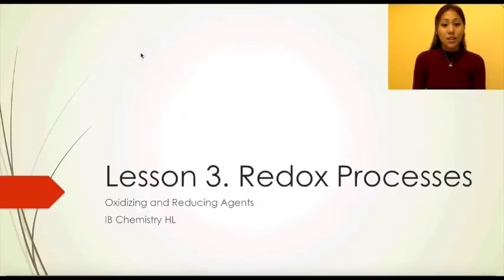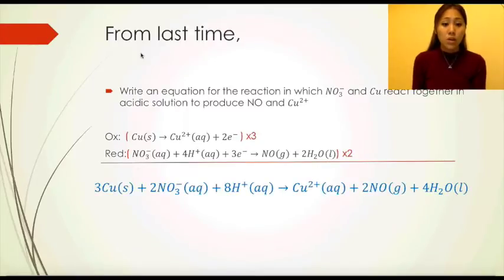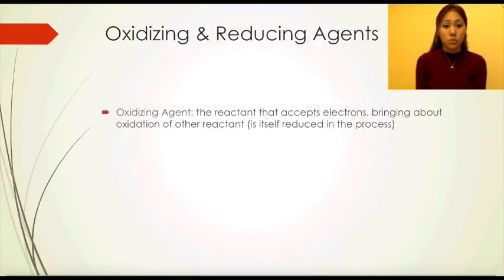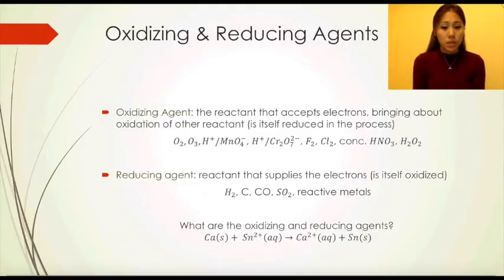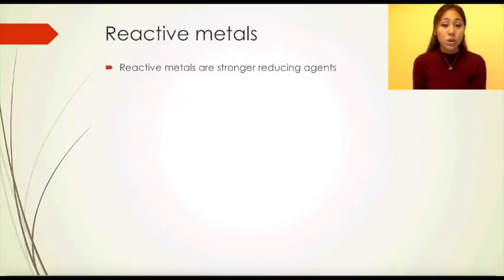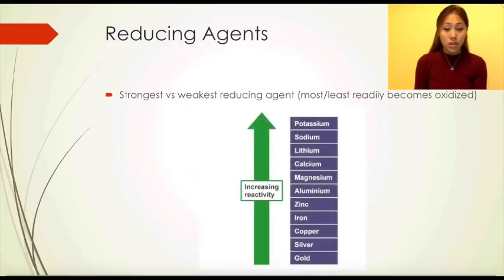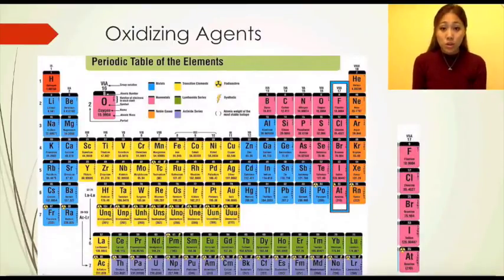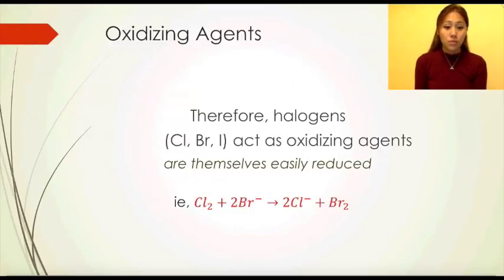IB Chemistry Topic 9.1 PART 3 Oxidation Reduction: Reactivity Series, Oxidizing & Reducing Agents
IB Chemistry Topic 9 Redox Processes: 9.1, 9.2 and 19.1
▶ SL: Lessons 1 - 5, Lesson 7 and PARTS OF 6 & 8
▶ HL: Lessons 1 - 10 (all)

What are oxidizing and reducing agent? Are they typically anions or cations?
Are neutralization reactions considered Redox?
Oxidizing and reducing agents are also found on the reactivity series, and can be used to evaluate the feasibility of various redox reactions.

🔽   Time stamps
00:14 Recap Part 2 Example Review
01:11 Test Yourself
01:24 Are neutralization reactions redox?
01:51 Defining oxidizing & reducing agents with examples
02:46 Example: which reactant is being oxidized and which is being reduced?
03:59 Reactivity series
04:41 Test Yourself
04:58 Strength of Reducing Agents on the Reactivity Series
05:14 Oxidizing Agents, do they form anions or cations?
05:55 Strength of Oxidizing Agents on the Reactivity Series
06:35 Halogens on the Reactivity Series, oxidizing or reducing agents?
06:57 Halogen displacements

🔔   9.1 Oxidation Reduction (SL/HL)
New concepts in this video:
• The activity series ranks metals according to the ease with which they undergo oxidation.
• Deduction of redox reactions using half-equations in acidic or neutral solutions.
• Deduction of the feasibility of a redox reaction from the activity series or reaction data.
• An oxidizing agent is reduced and a reducing agent is oxidized.
• Identification of the species oxidized and reduced and the oxidizing and reducing agents, in redox reactions
Already covered in previous videos:
• The OIL RIG method to assigning oxidation states
• Oxidation and reduction can be considered in terms of oxygen gain/hydrogen loss, electron transfer or change in oxidation number.
• Deduction of the oxidation states of an atom in an ion or a compound.
• Deduction of the name of a transition metal compound from a given formula, applying oxidation numbers represented by Roman numerals.
• Variable oxidation numbers exist for transition metals and for most main-group non-metals.

IB Chemistry SL/HL Topic 9 Redox Processes
IB Chemistry 9.1 Oxidation and reduction (standard level)
IB Chemistry 9.2 Electrochemical cells (standard level)
IB Chemistry 19.1 Electrochemical cells (higher level)

📚 International Baccalaureate (IB) Chemistry SL/HL Resource:
Pearson Higher Level Chemistry 2nd Edition
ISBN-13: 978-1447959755